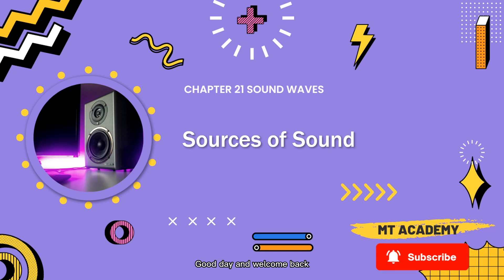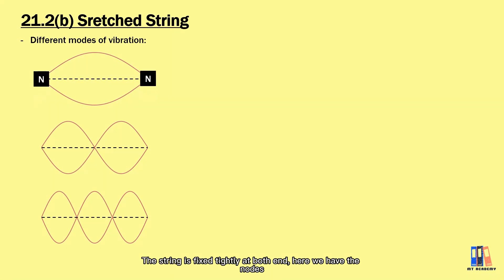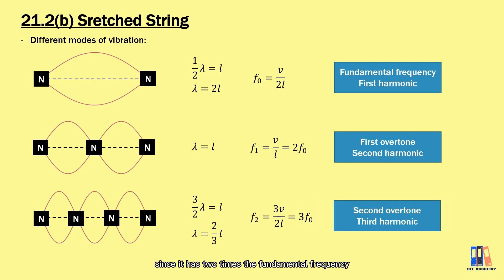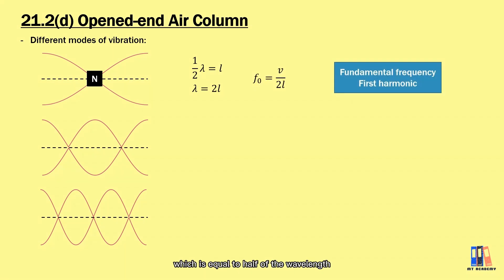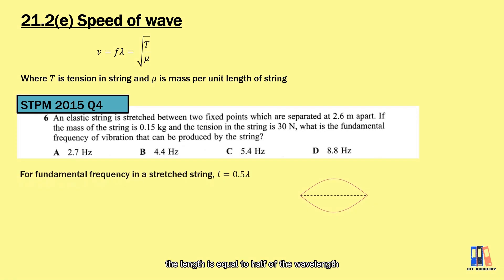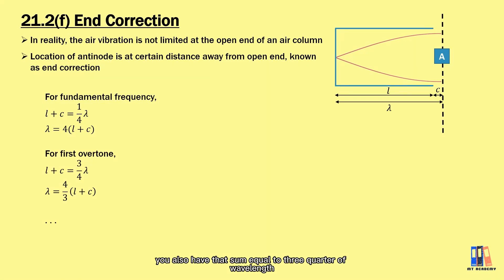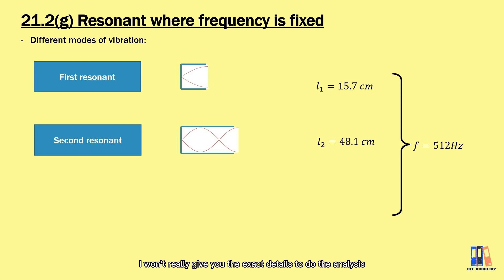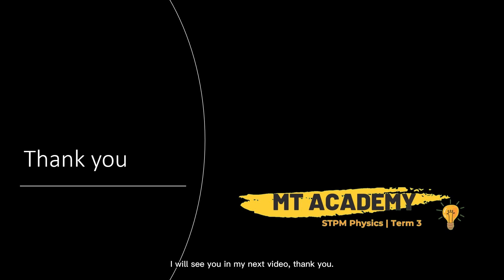Sound Waves: Sources of sound | STPM Physics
Musical instruments such as guitar produce sound by the vibration of standing wave. Sound can be produced by any frequencies, but the amplitude is very small if it is not in resonant mode. Harmonics is one of important variable for analysis in sound application. There are three categories of source, first is that both end is fixed/closed, second is that one end is opened, and third is that both ends are opened.

0:00 intro
0:20 resonance and sound wave
1:01 stretched string
2:24 closed-end air column
3:16 opened-end air column
4:14 speed of wave: STPM 2015 Q6
5:04 end correction
5:56 STPM 2016 Q18
7:12 review of resonant case with constant frequency
8:01 thank you